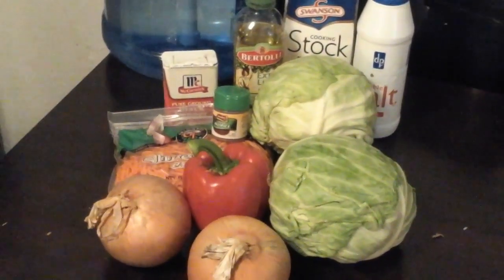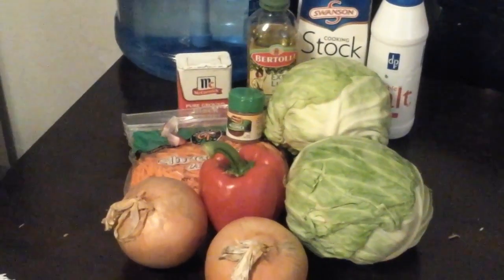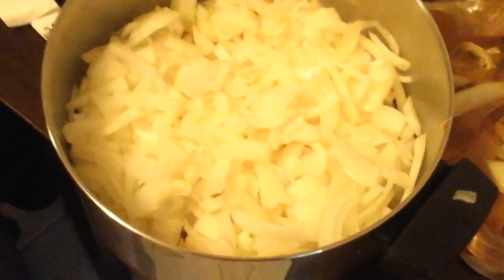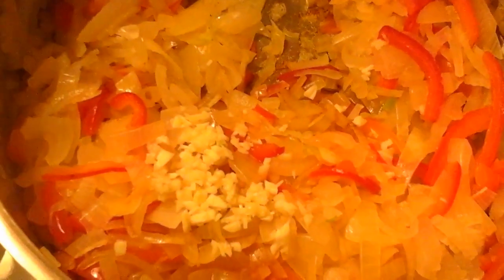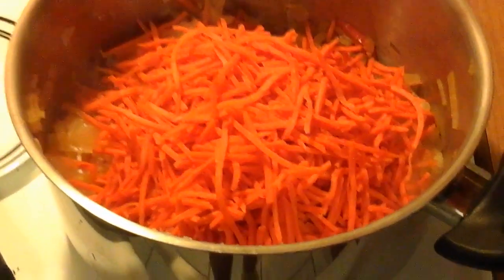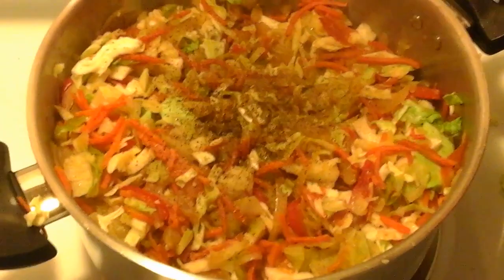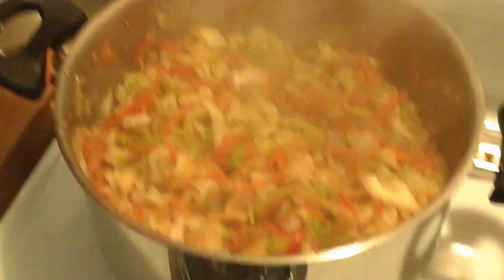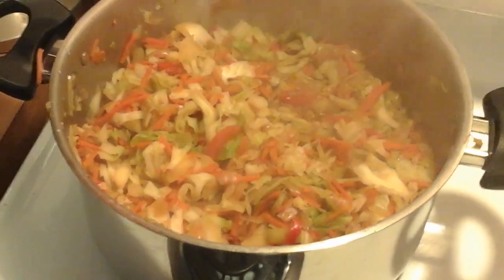Non-cooker Wify Tried: Jamaican Steamed Vegies